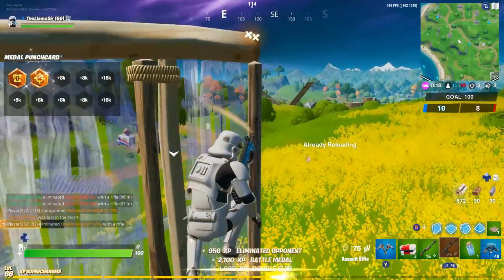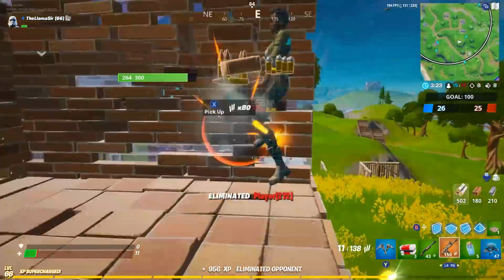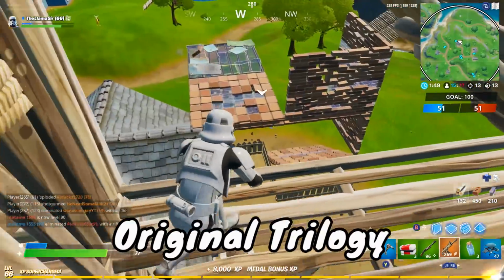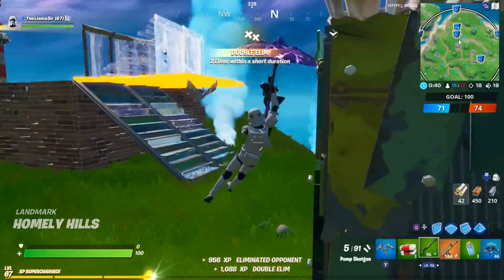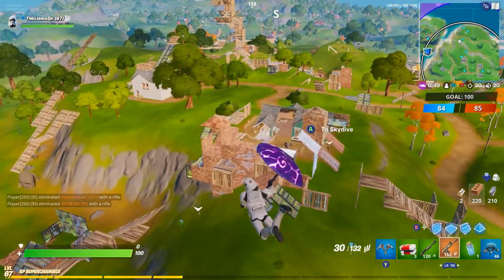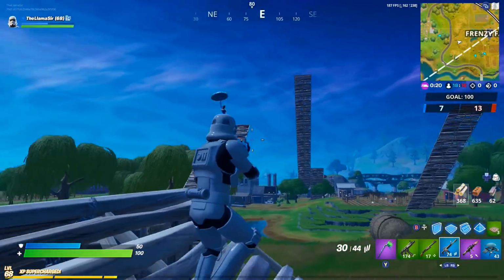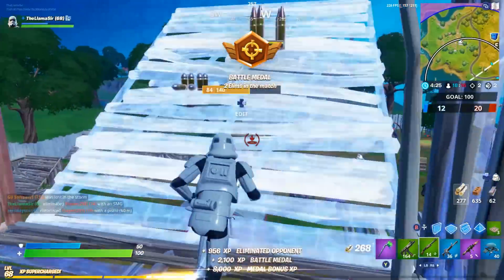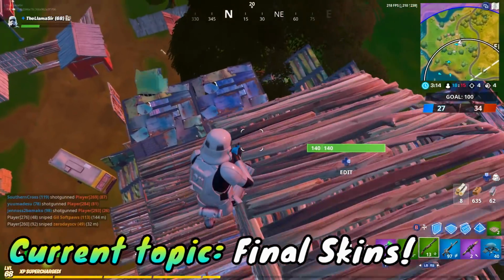Fortnite STAR WARS EVENT ALL DETAILS! FREE Rewards, Darth Vader, & Challenges (Battle Royale Update)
Fortnite Star Wars event all details! Free rewards, darth vader skin, and challenges are likely coming soon into Battle Royale! This recent update has brought the imperial stormtrooper skin and also the star destroyer to the map, but there seems to be more just around the corner! This will be the 2nd largest update/event of Chapter 2 and I can’t wait! As for the gameplay it’s some team rumble so enjoy!

HOW TO GET STORMTROOPER SKIN for FREE in Fortnite! Imperial Star Wars Skin in Battle Royale!